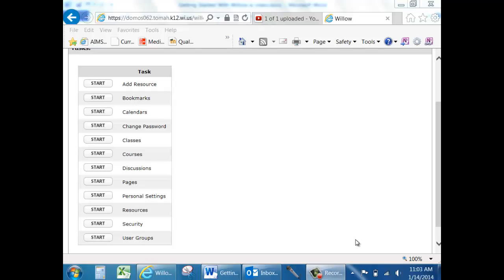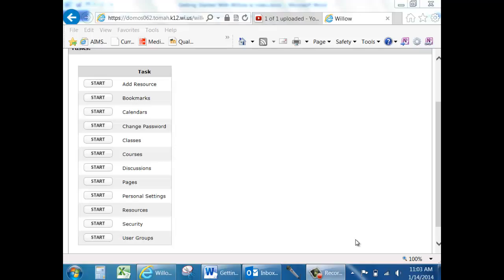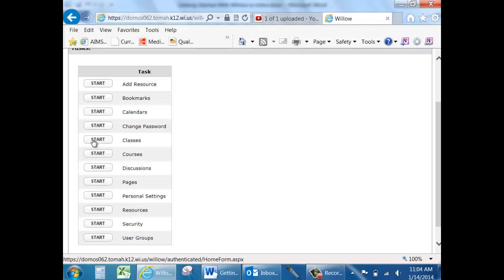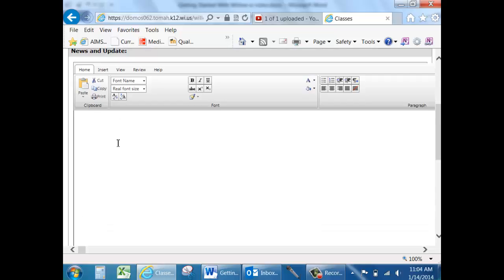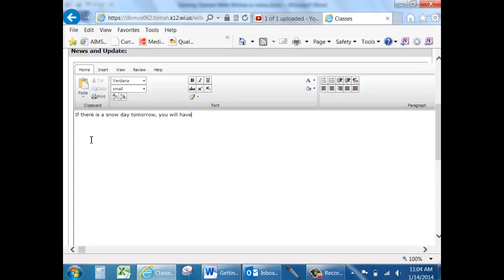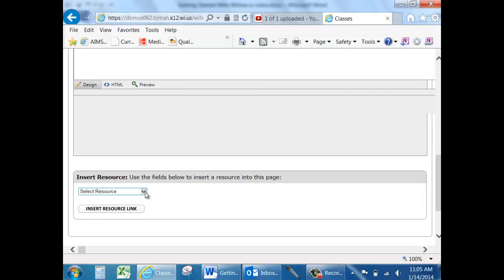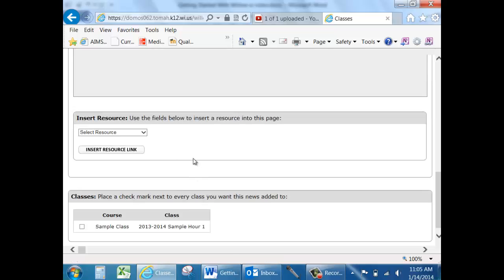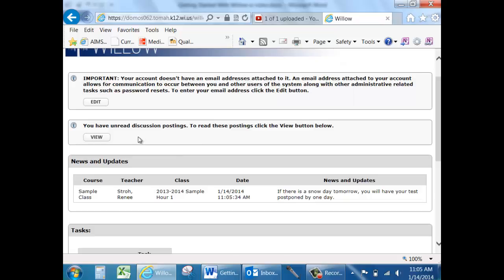News and Updates in Willow